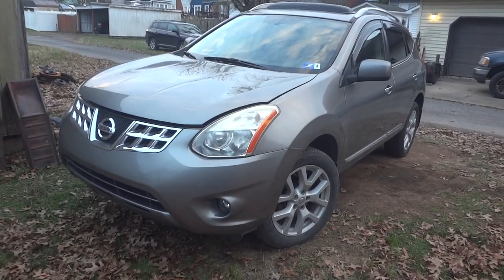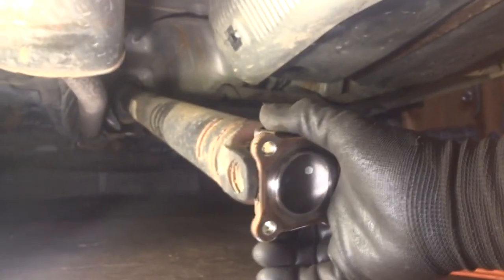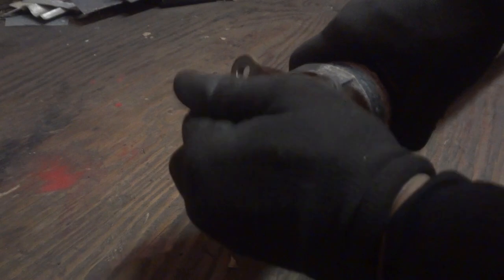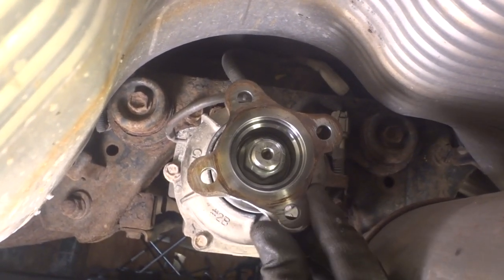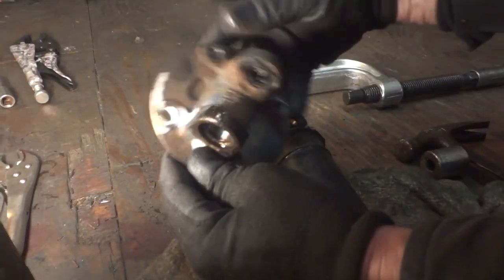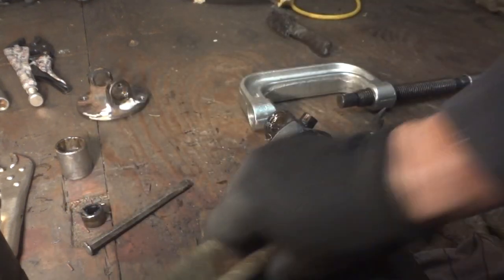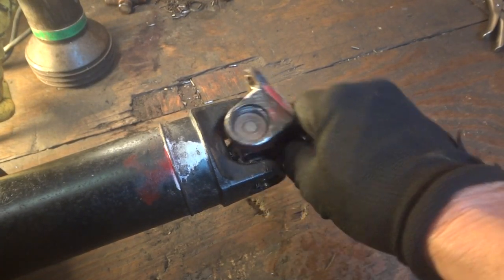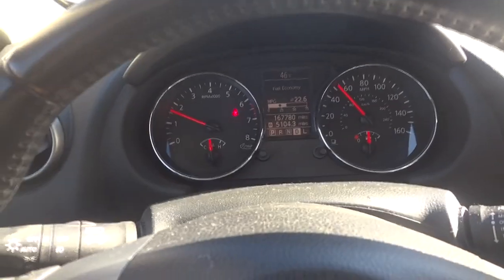2011 Nissan Rouge 2.5 Staked U Joints Replacement. Better than OEM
2011 Nissan Staked U Joints Replacement. Better than OEM
🔻Nathan's DIY Tools And Parts:
1. Kangaroo Original Standing Mat great for laying under autos
2. DEWALT Tools Set (192 Piece)
3. Basic Mechanic Tool Set
4. Professional Socket Set
5. Ratcheting Wrench Set
6. No Charging Required Car Jump Starter
7. Battery Pack Car Jump Starter
8. Uniteco 1/2" Cordless Impact Wrench Kit, 18V Battery
9. HD Nitrile Gloves
10. Fast Orange Smooth Lotion Hand Cleaner
10. Mechanic Shop Towels